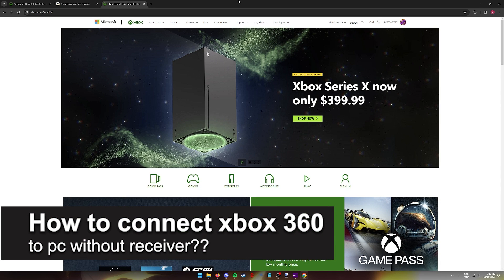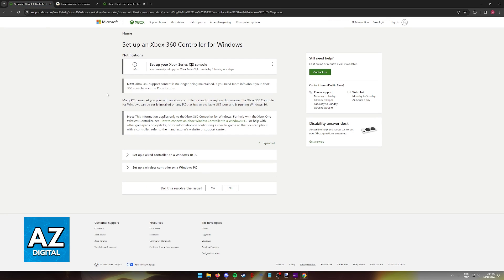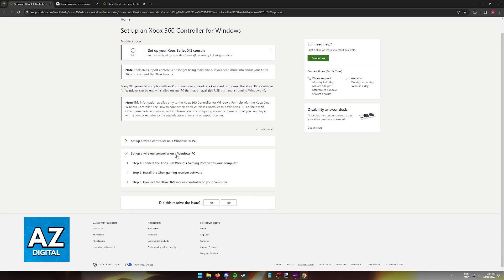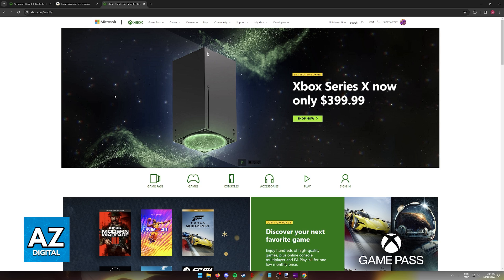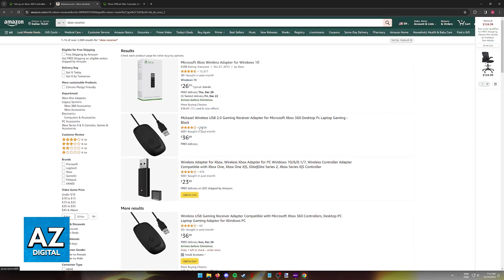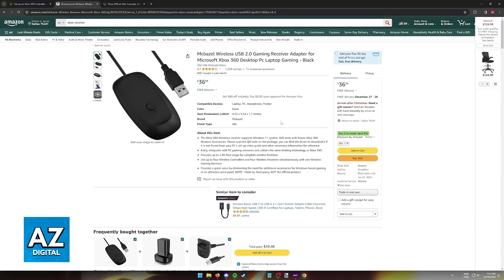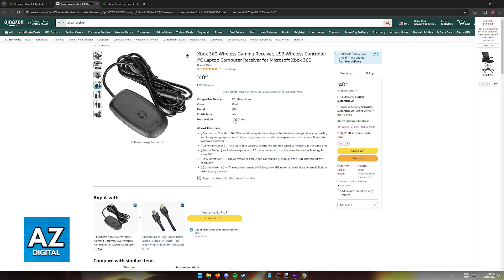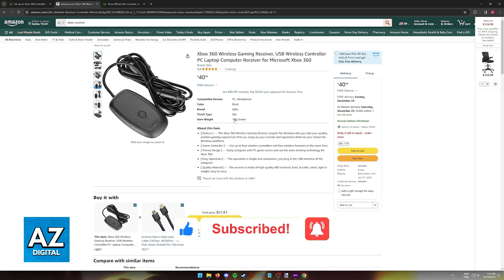How To Connect Xbox 360 Controller to PC without Receiver? (2025)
In this video I will clear your doubts about how to connect xbox 360 controller to pc without receiver, and whether or not it is possible to do this.